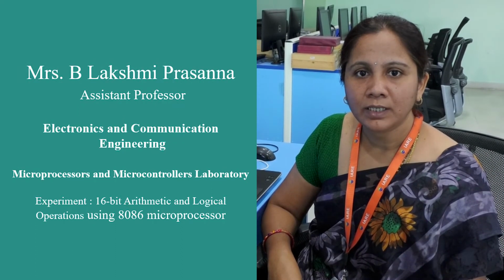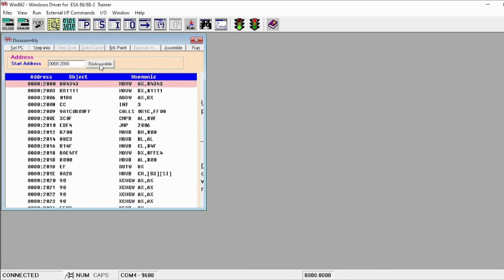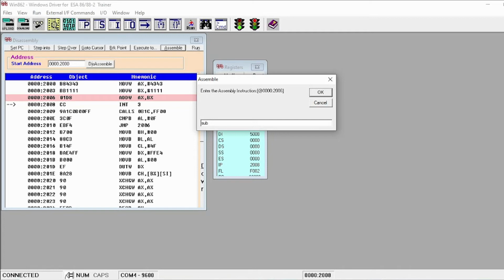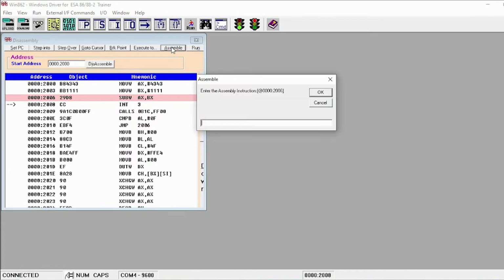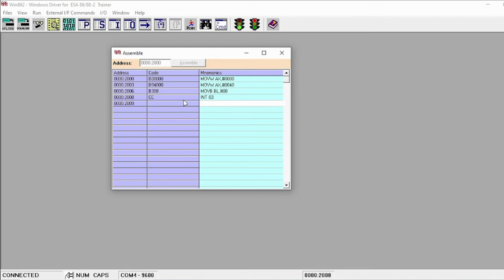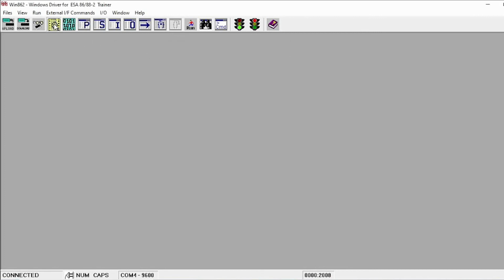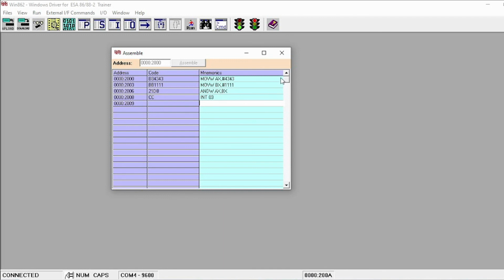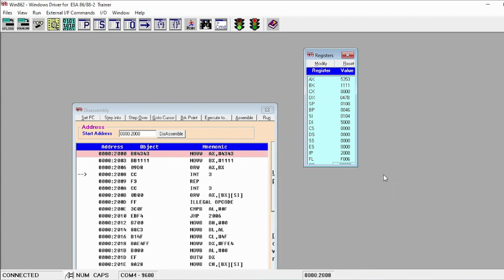16 bit Arithmetic and Logical Opearations using 8086 Microprocessor MPMC by Mrs B Lakshmi Prasanna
16 bit Arithmetic and Logical Operations using 8086 Microprocessor  MPMC Laboratory by Mrs B Lakshmi Prasanna | Departmet of Electronics and Communication  Engineering | IARE

Telangana, India.